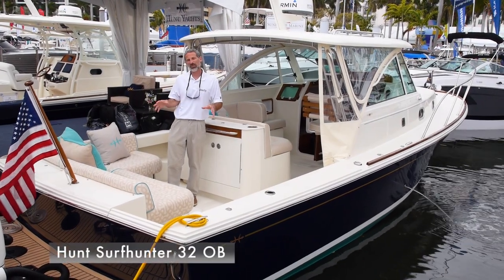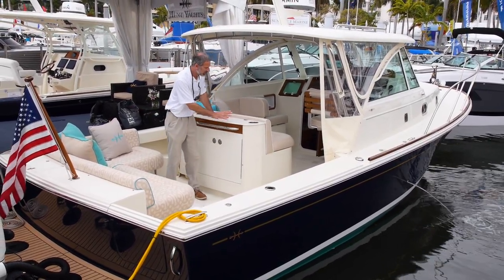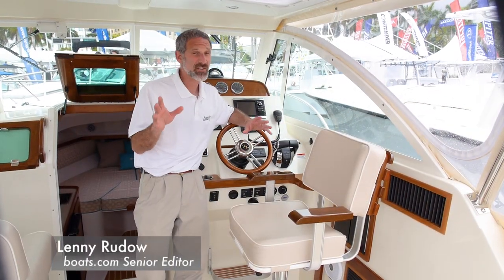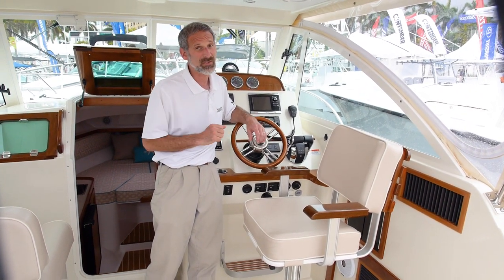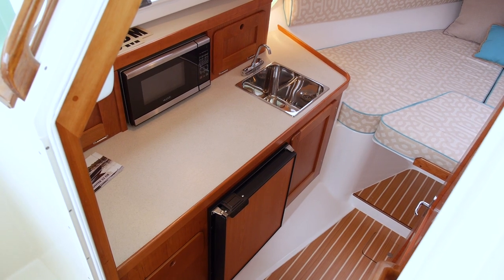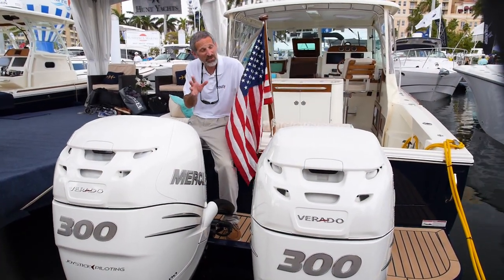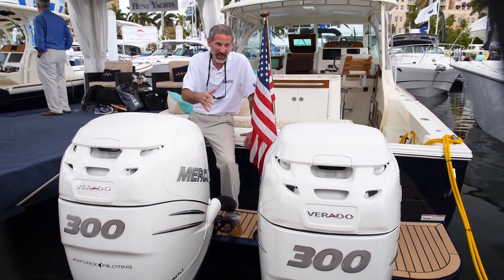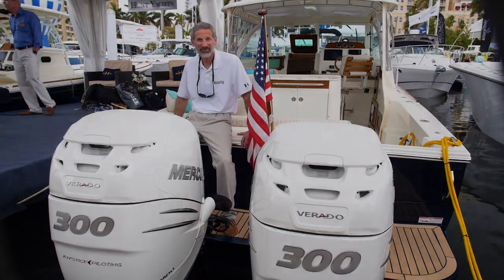Hunt Surfhunter 32 OB: First Look Video Sponsored by United Marine Underwriters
Hop onboard the 2017 Hunt Surfhunter 32 OB with boats.com Senior Editor Lenny Rudow at the Palm Beach Boat Show. This new model is outboard powered, which provides a lot more room for movement around the lounge and supports a larger entertainment area.